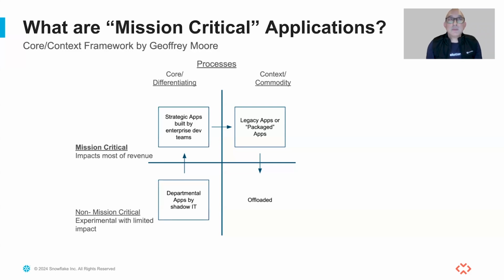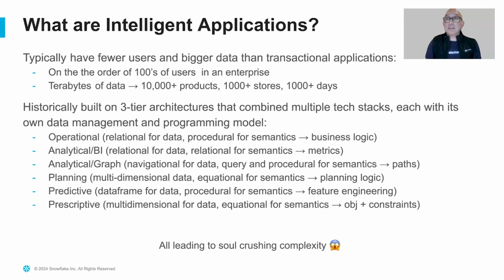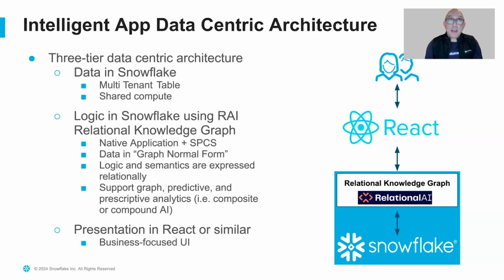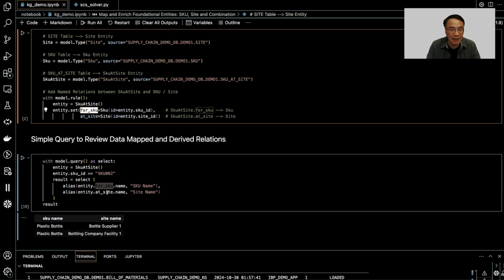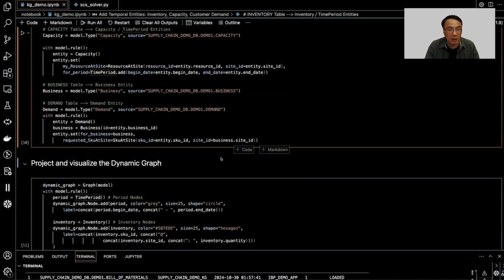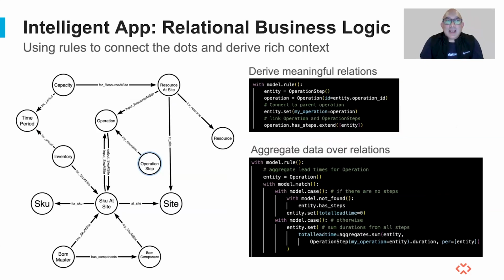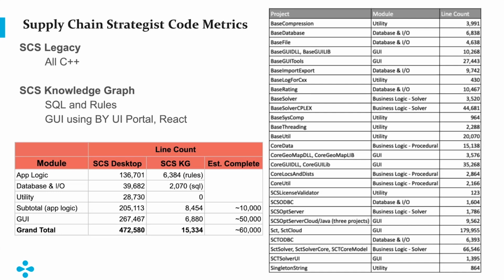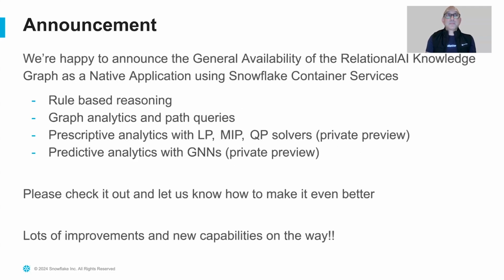Building Mission-Critical Intelligent Applications With Relational Knowledge Graphs In Snowflake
Learn how to build a sophisticated intelligent application--specifically, a digital twin for an enterprise--that can be used for supply chain planning. The app is built with relational knowledge graphs using Snowflake Native Apps and Snowpark Container Services.

In this session from BUILD 2024, you'll see how to map a digital twin to Snowflake tables and how to use Python to configure rule-based reasoning with graph, prescriptive, and predictive analytics to implement sophisticated business logic directly inside Snowflake. The demo shows how easy it is to model complex concepts, including bill-of-materials and processes that link the sources of production to the orders and demand they meet.